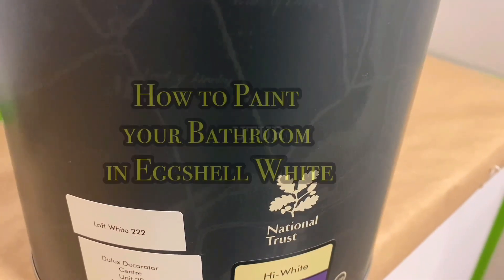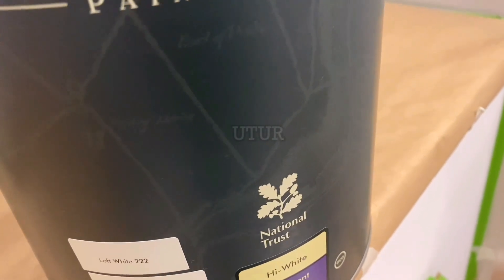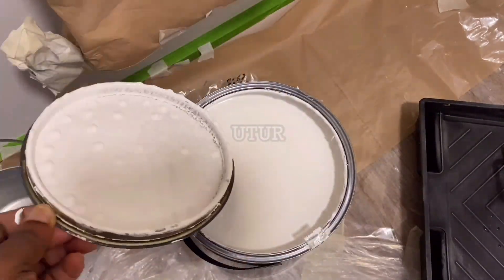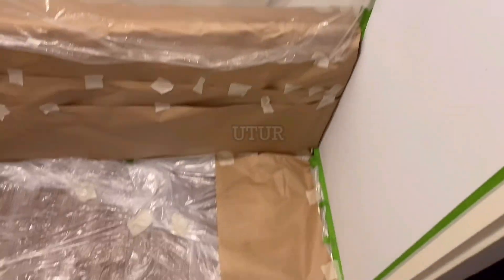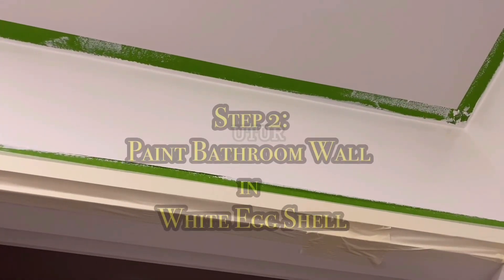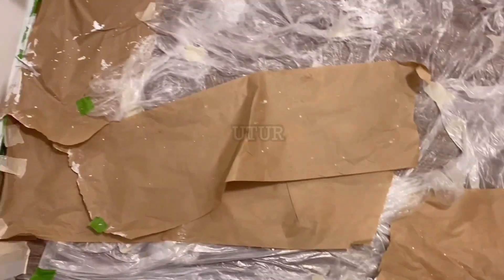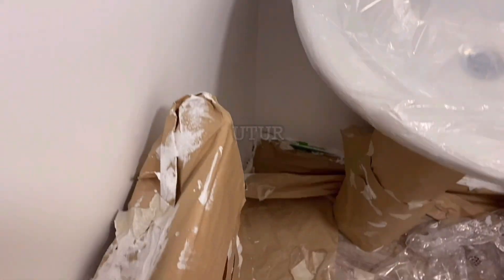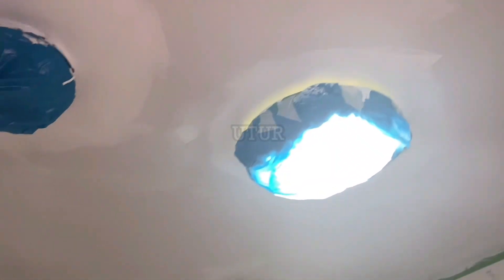"Transform Your Bathroom Oasis: The Ultimate Guide to Masking & Luxury Painting Interior Walls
How to Mask, Prep & Paint a Bathroom Wall interior in Luxury Eggshell White Paint Colour

0:00 Paint a Bathroom Wall interior
0:03 Painting in Luxury Eggshell White
0:08 Reasons for EggShell Choice
0:58 Visually Inspect Prep for Cuts & Perforations
1:15 Ensure Areas needing Mask are Prepped
1:34 Tool Kit for Painting
1:48 Paint Bathroom Corners & Angle Perimeter
2:00 Base coat & OverCoat Bathroom Wall
2:35 Ceiling Paint Mask Protected for Different Paint
2:43 Remove Ceiling Mask if using Same Paint
3:23 Paint Outside of Corners, Lighting & Switches
3:37 Remove Masking
4:00 Venilate & Allow to Dry

Related Other

How to Paint your Focal and Living Room Wall in Luxury Yellow and White Contrast Colour Combination

How to Paint your Room Interior in Luxury Hicks Blue and White EggShell Contrast Colour Combination

How to install a glass Splash back, select the right Sealant and how to use a Sealant Gun

How to remove Sealant from a Bath, Shower or sink, Reseal tub and select the right Silicone Sealant

How to clean your Mouldy and Grimy Bathroom, Tub and Mouldy Paint Ceiling - Useful Tips 100 % works

How to use a Sealant Gun and Silicone Sealant Gun Cartridge to Reseal Bathroom and Washbasin